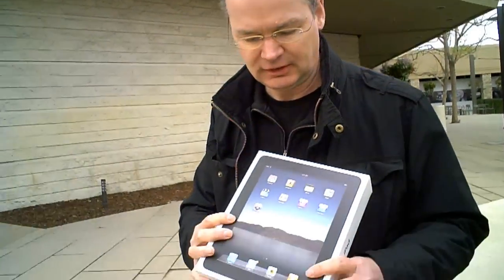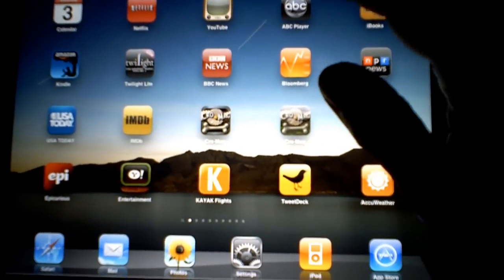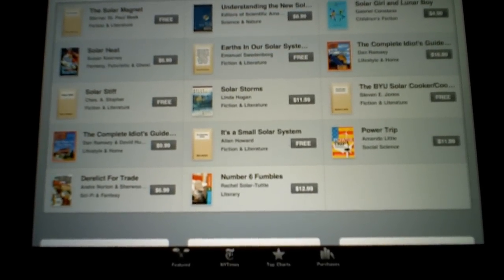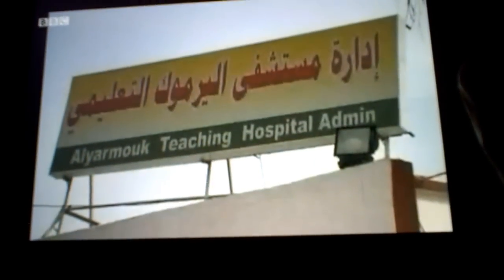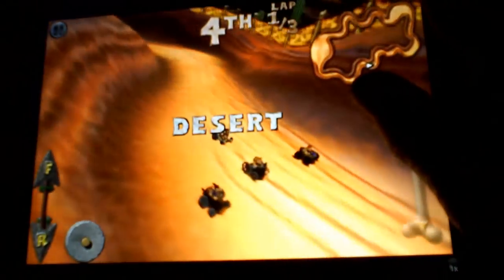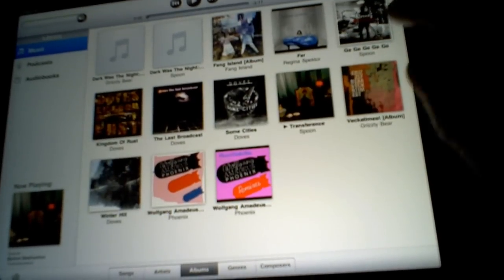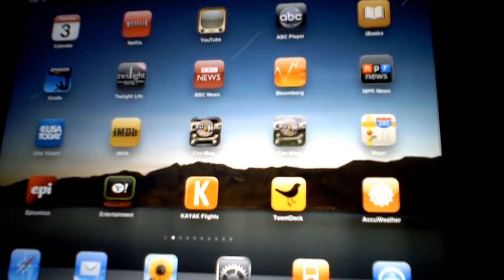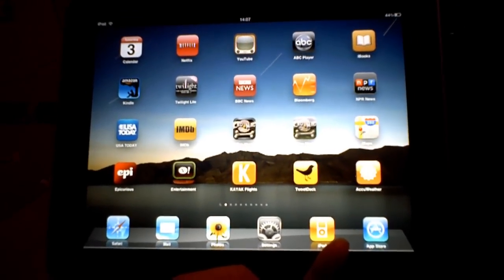iPad - first-day experience and review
Buying, trying and reviewing the new iPad